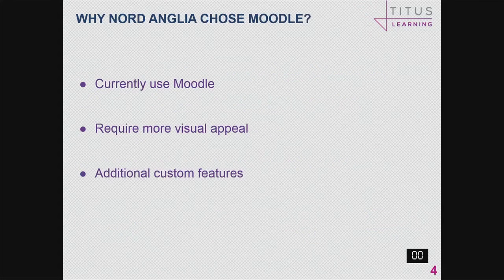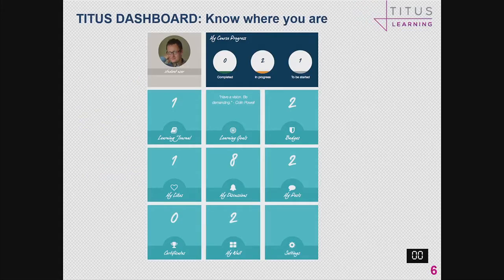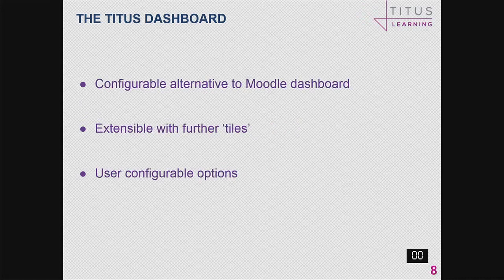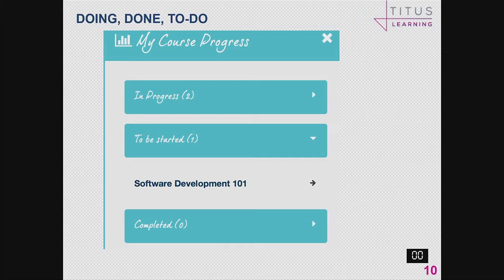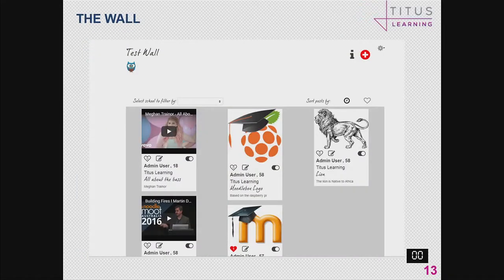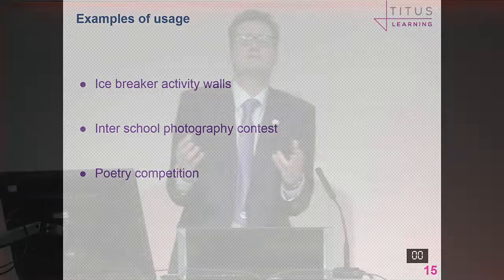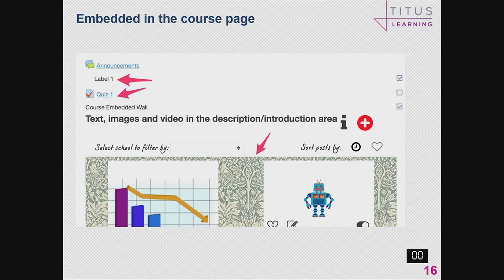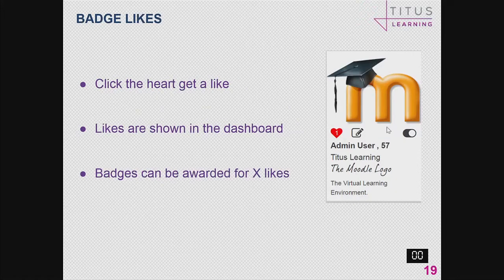PICO, NAU Case Study | Marcus Green - Titus Learning | MootIEUK18 Glasgow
PICO, NAU Case Study

Marcus Green
Titus Learning

MootIEUK18 Glasgow